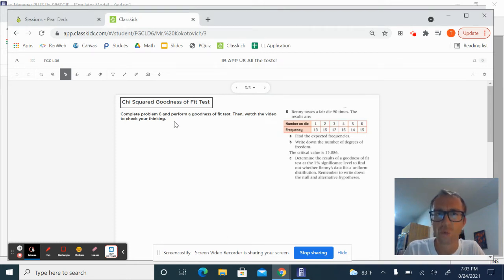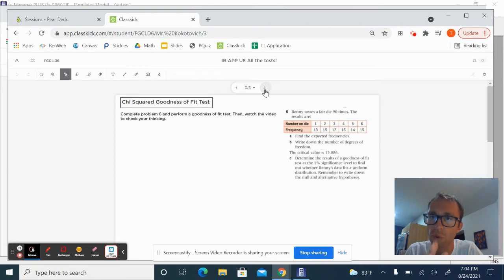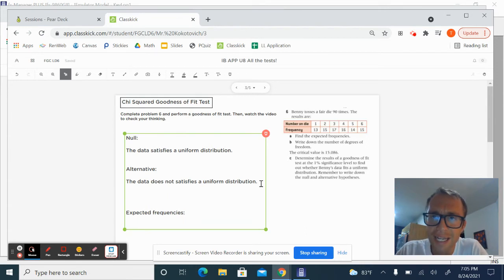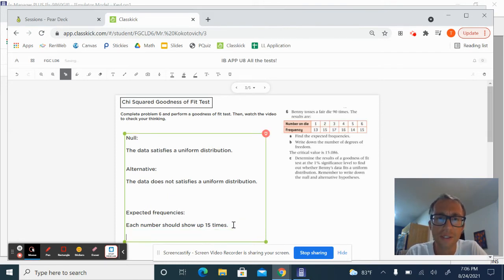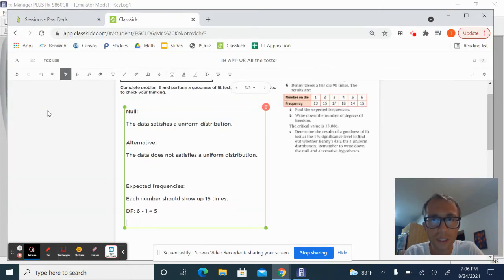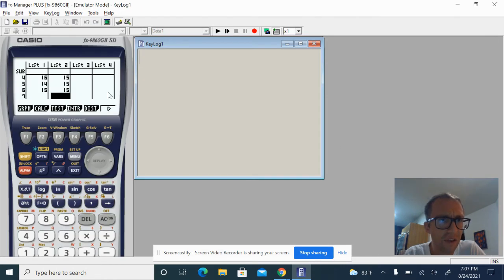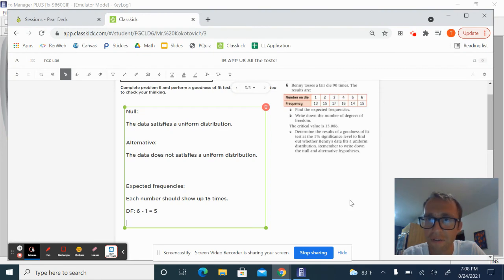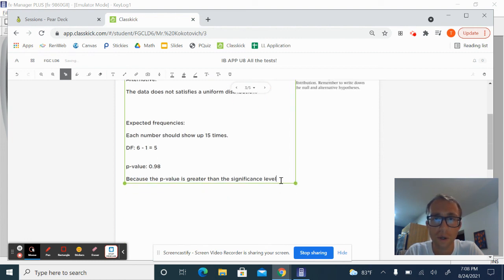Goodness of Fit